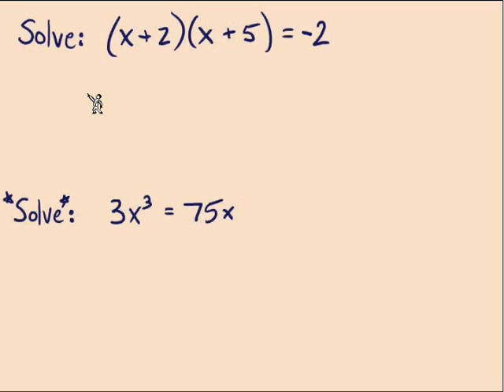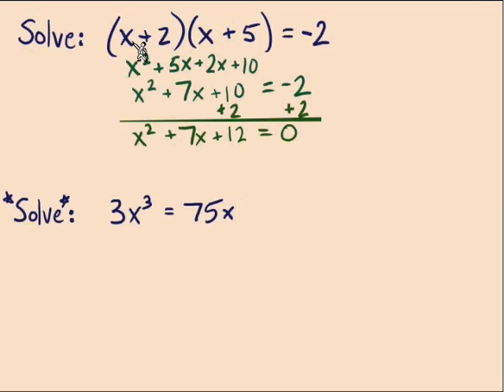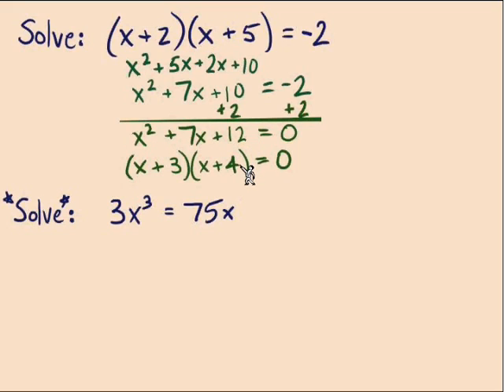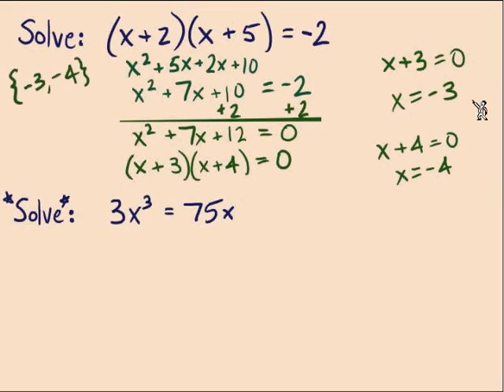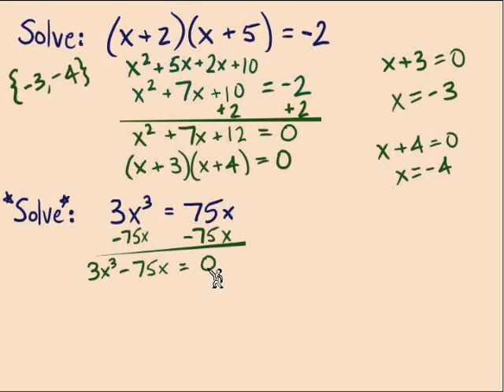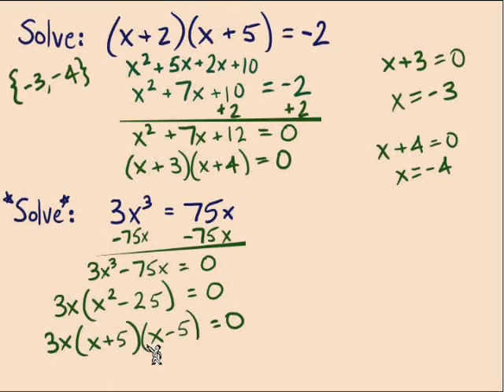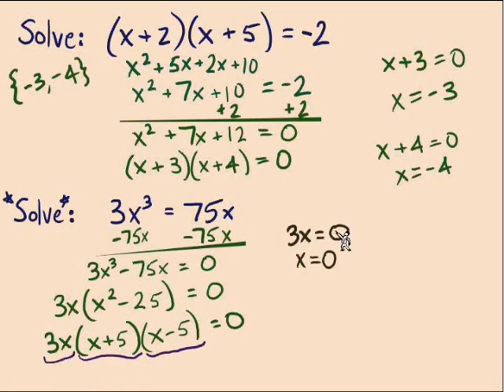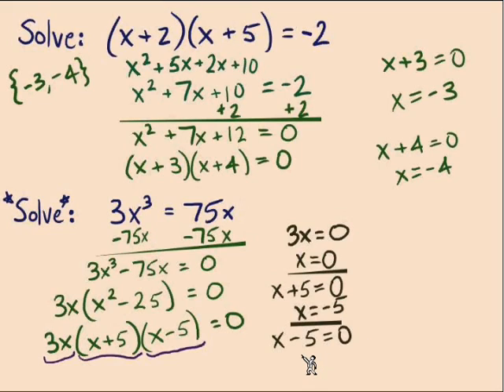Solving Quadratic Equations by Factoring Part 4 of 4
Apply what you've learned about solving quadratic equations with these two challenging examples.  Grab a pen and paper and work along with the video!  Remember, you can pause and rewind whenever you want!